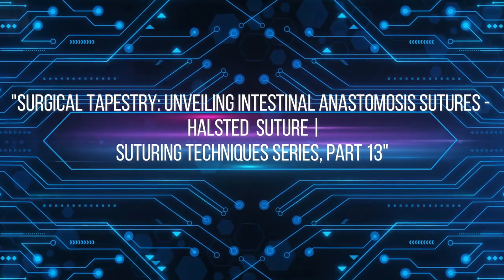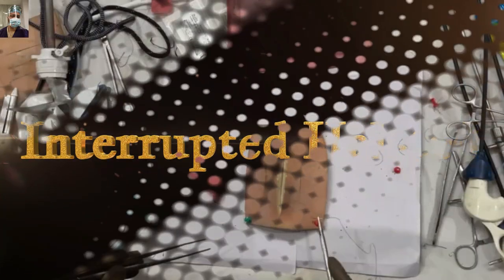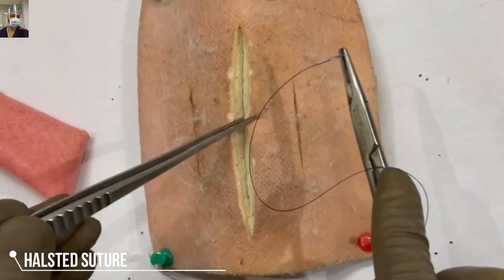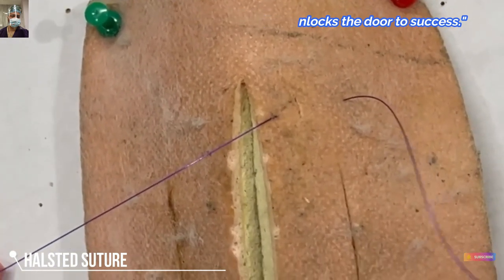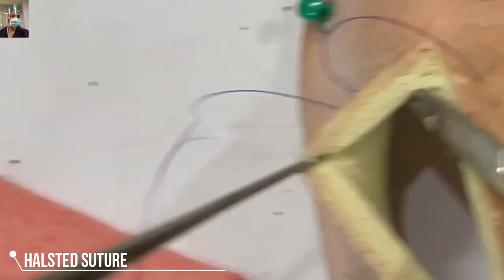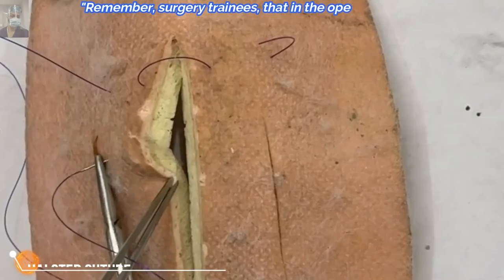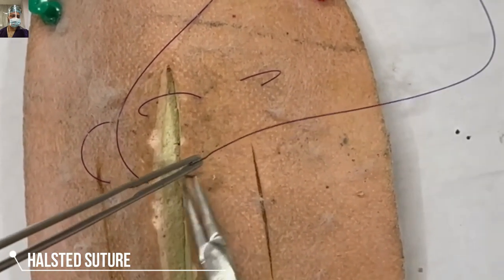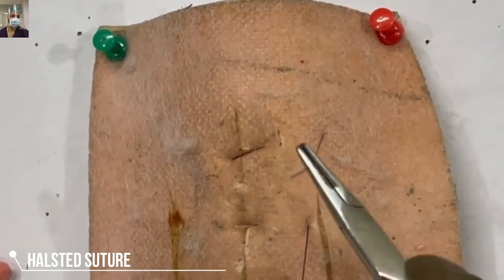Halsted Suture (INTERRUPTED): Intestinal Anastomosis Sutures. Suturing Series - 13.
Dear Friends!